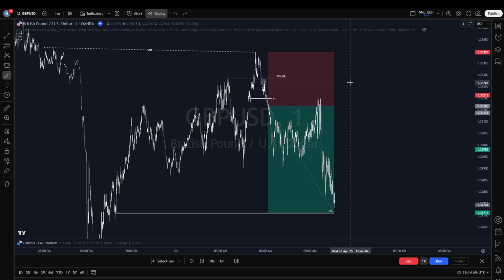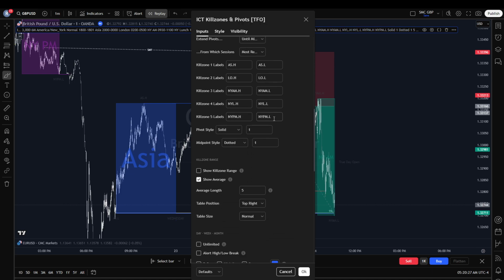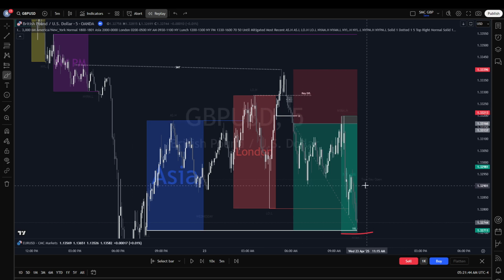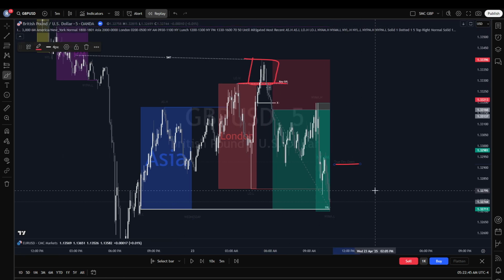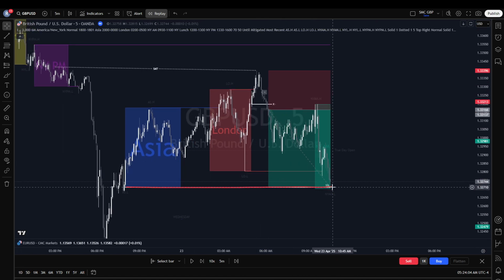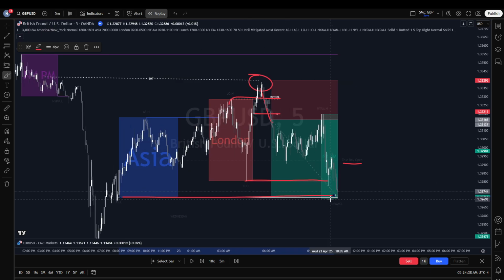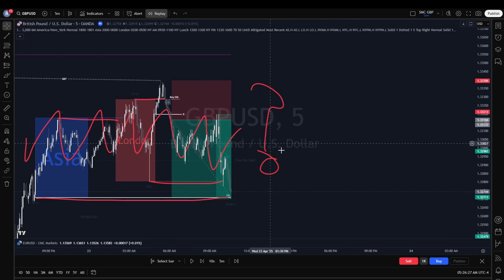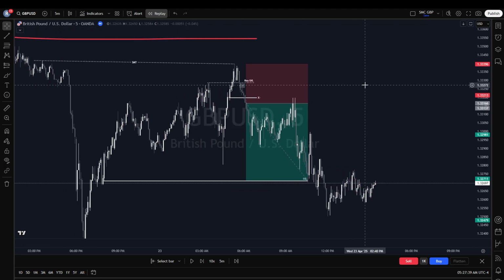This Is The *ONLY* Indicator You Will Ever Need For Your Trading